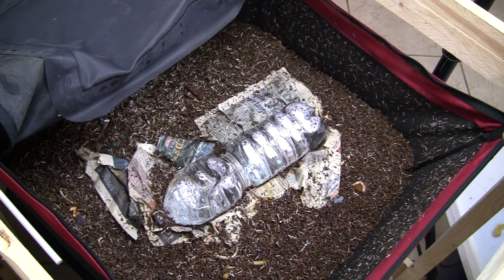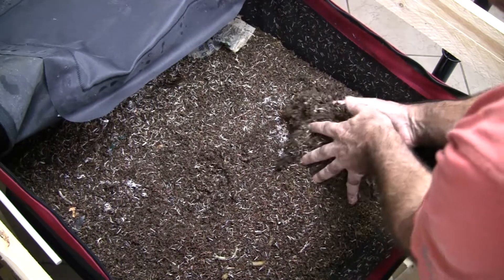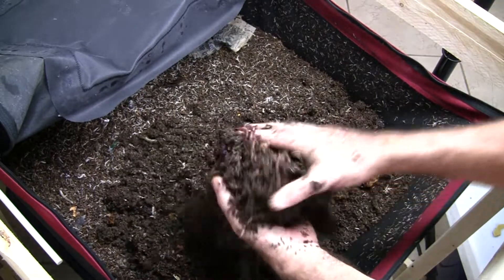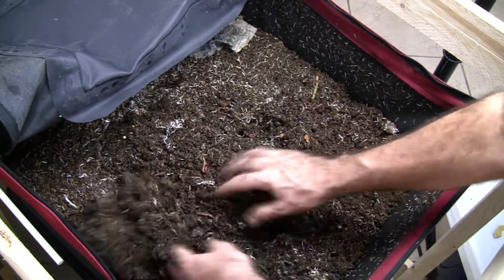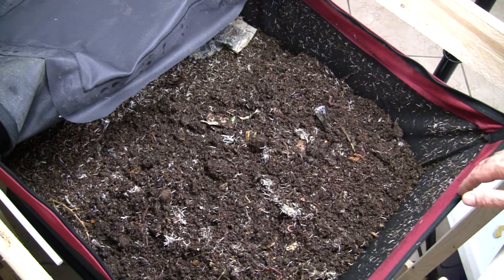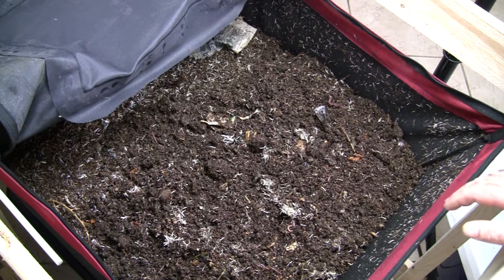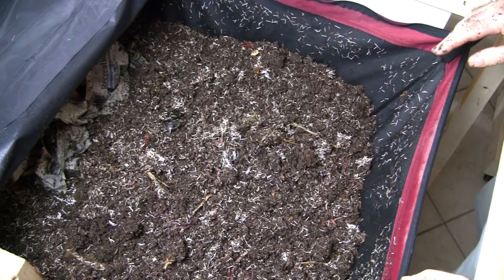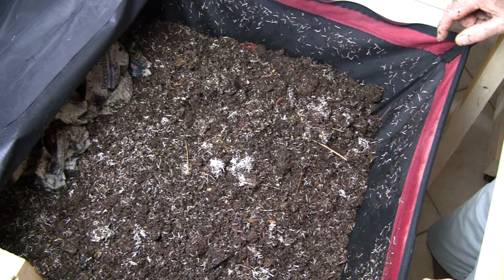VermiBag Ep 83 Mammoth One Feeding of 34 lbs gone in 6 days!!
The feeding that was done last Saturday of 34 lbs is almost completely gone, except for some small pieces of skin and outer shells.  This system is really taking off once I started feeding large amounts to food.  I have added a couple frozen water bottles on top of each side a couple times during the week just to keep the temp down...but it really hasn't heated up too much.  I'm not sure if I would be able to do this size of feeding in the summer...I think it may be too hot.

I am not feeding the system right now...as I am going to harvest it today or tomorrow.